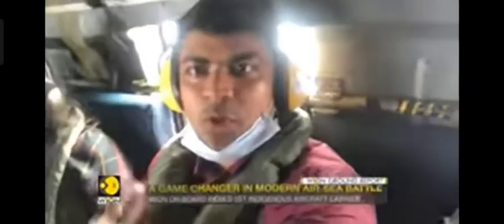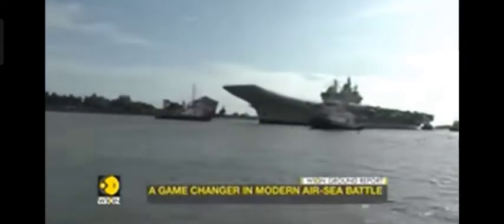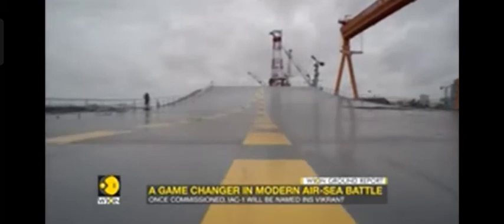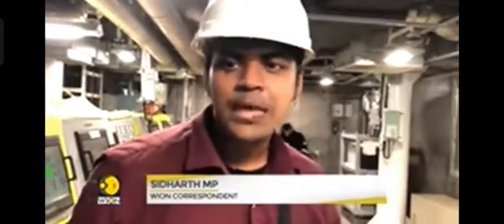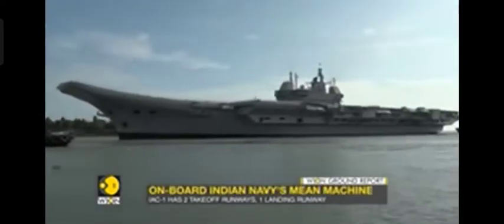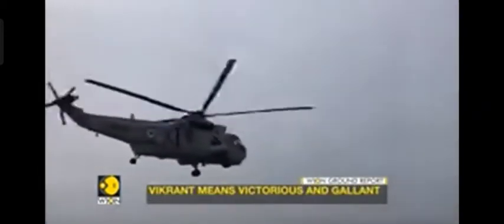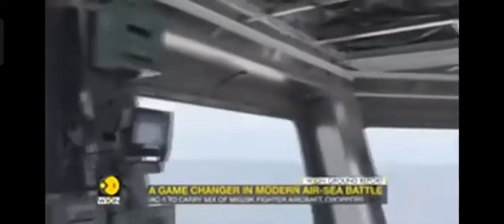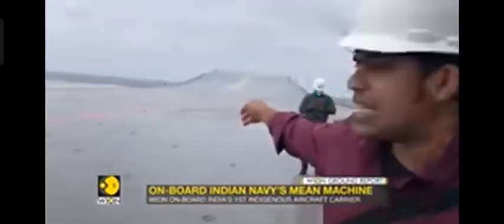India's first indigenous Aircraft Carrier